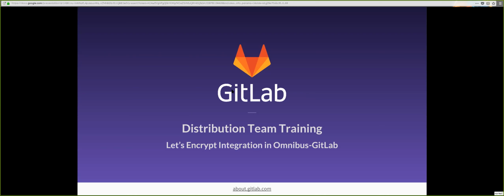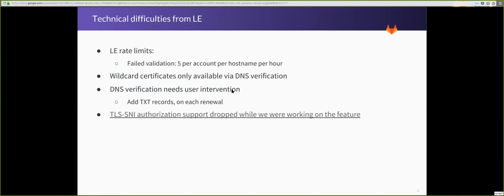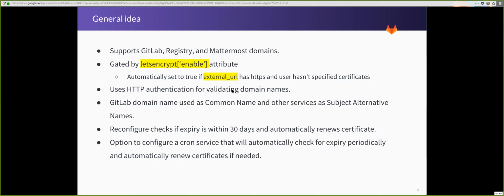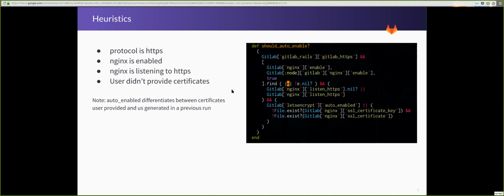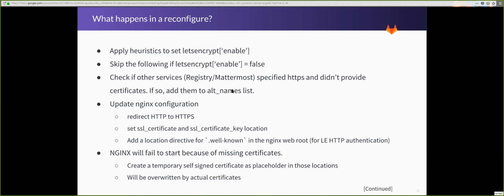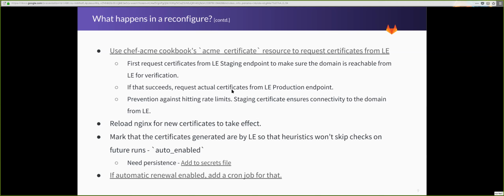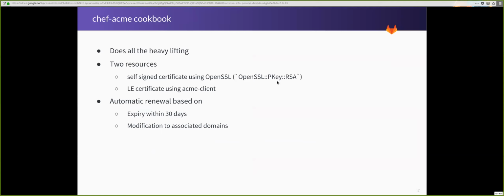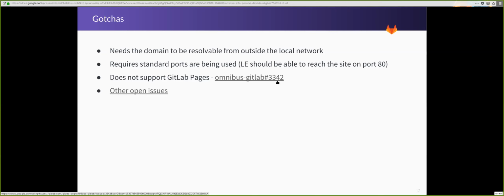GitLab Distribution Team training (DIS007) - Let's Encrypt with the omnibus-gitlab package